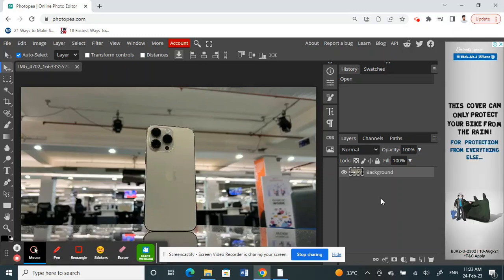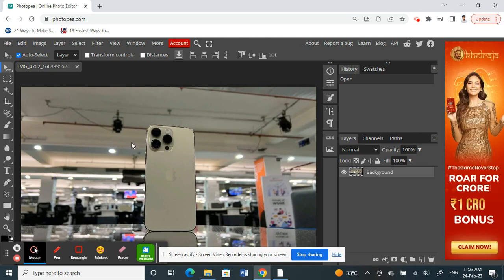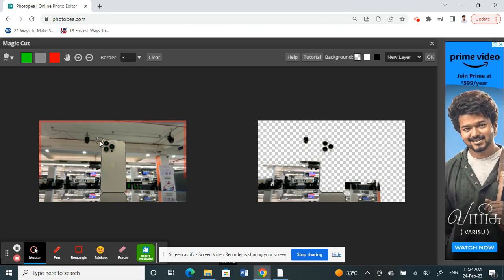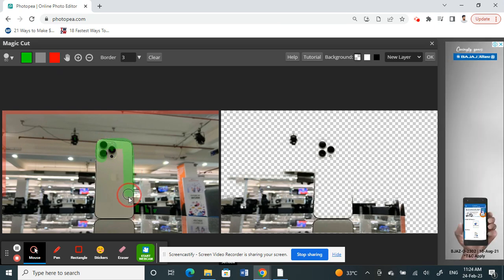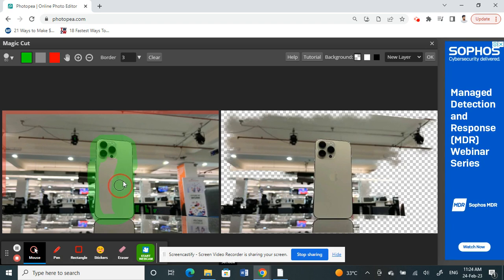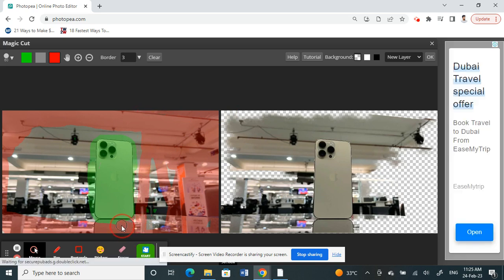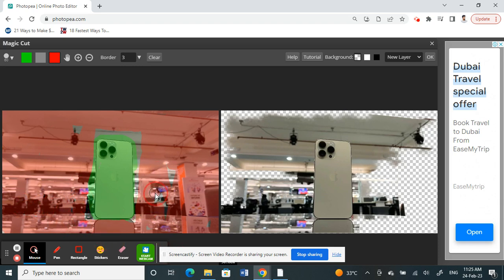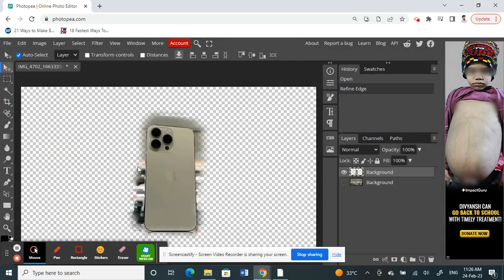How to Remove Background in Photopea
How to Remove Background in Photopea. If you're looking to remove background from your photos in Photopea, then this video is for you! In this video, we'll show you how to remove background in Photopea using different tools and techniques.